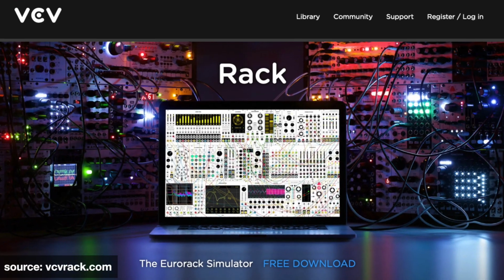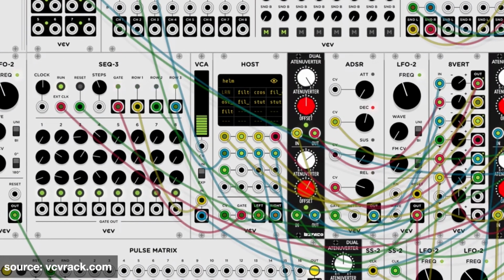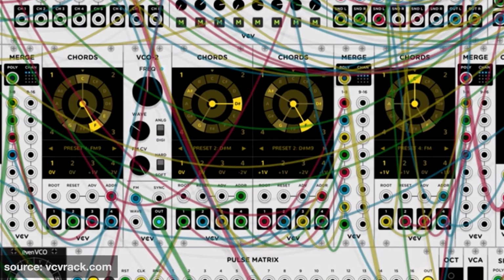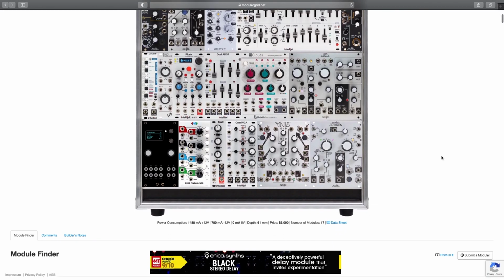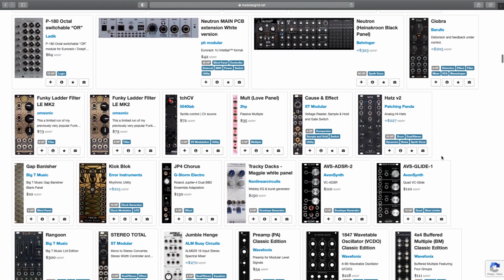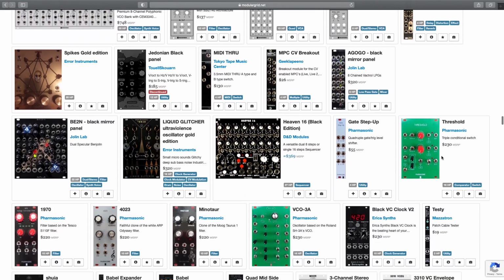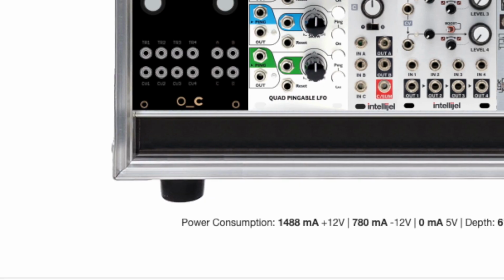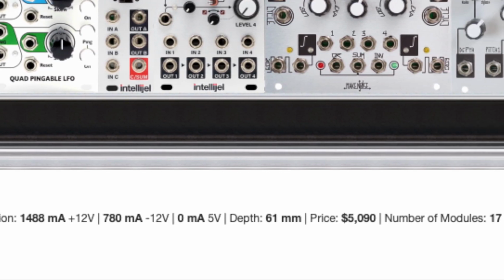How To Get Started In Modular Synthesis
In this video we cover some options for learning and enjoying modular synthesis for as little money as possible - even for free.

We also look at a few often overlooked issues to consider when planning and building your modular system.

00:00 - Intro
00:46 - VCV Rack
01:45 - Hardware Option - Micro Modular
04:16 - Micro Modular Options
05:48 - Modular Grid dot Net
06:38 - Power Consumption
08:25 - Case Depth